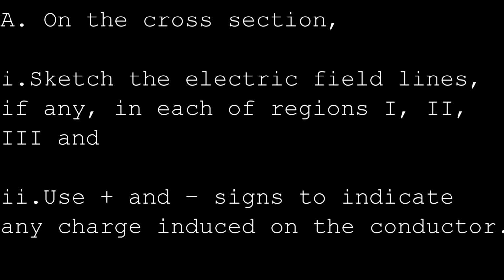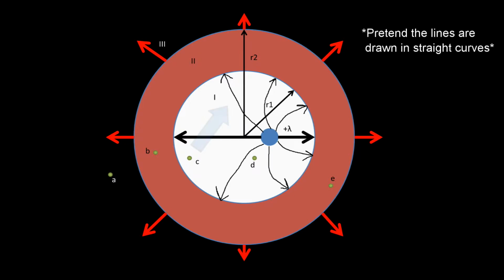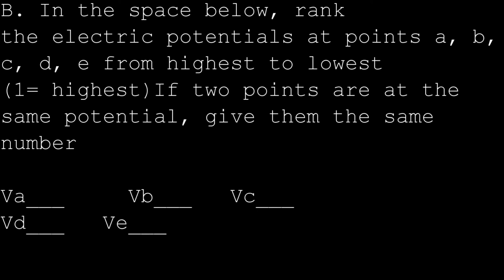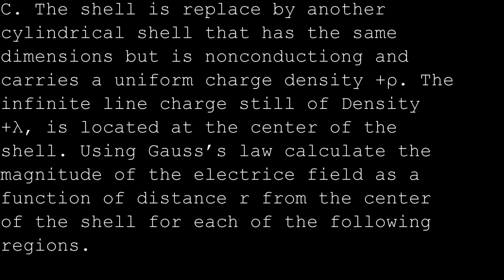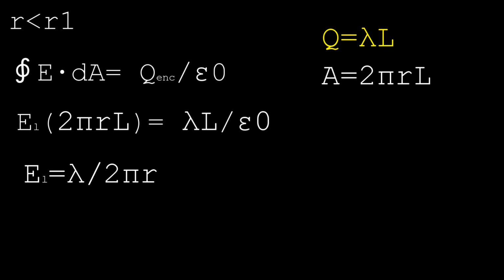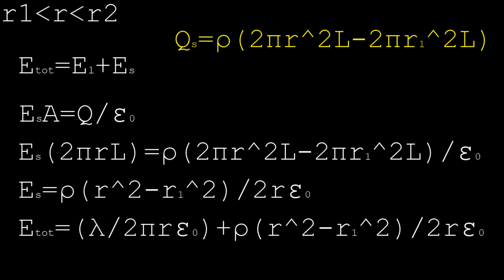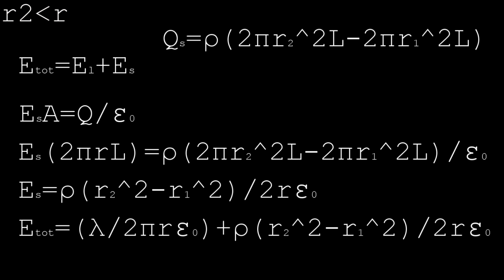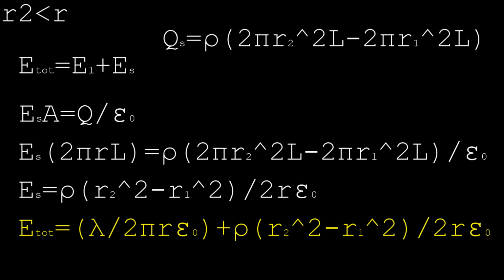Physics E&M 2004 FRQ Question 1